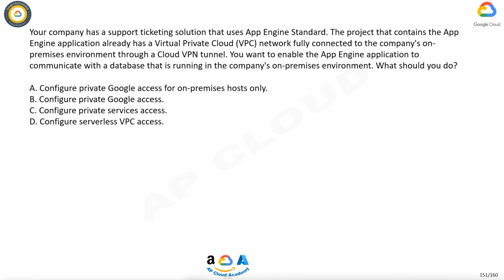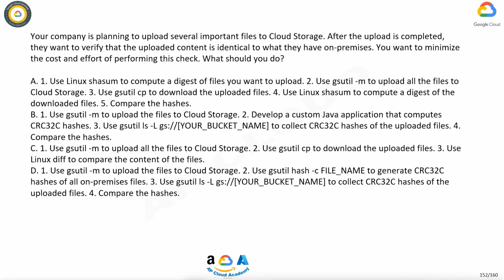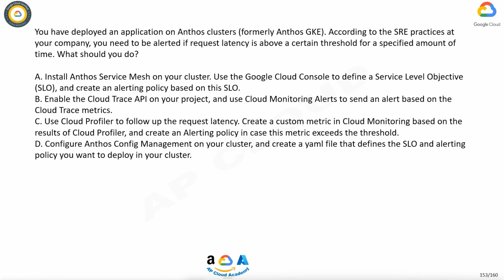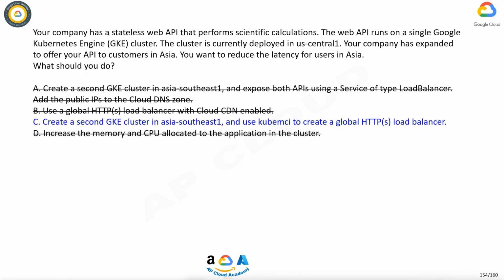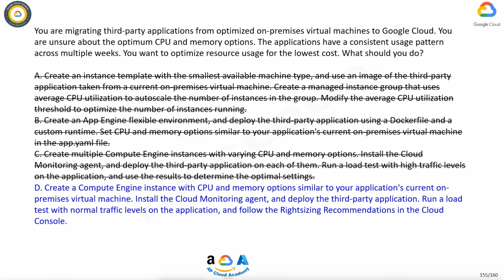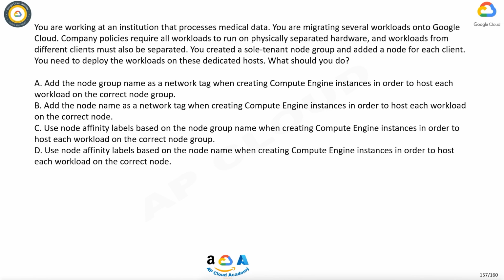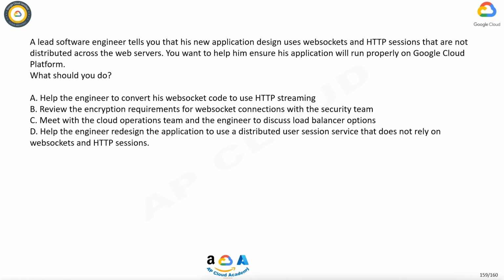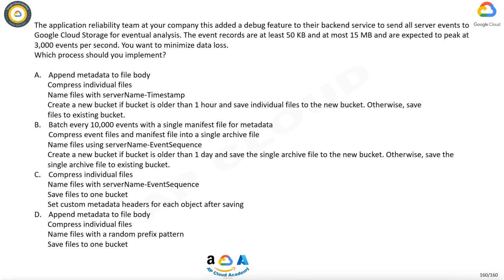Google Professional Cloud Architect Practice Exam Questions 151 to 160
# PCA
certification Exam